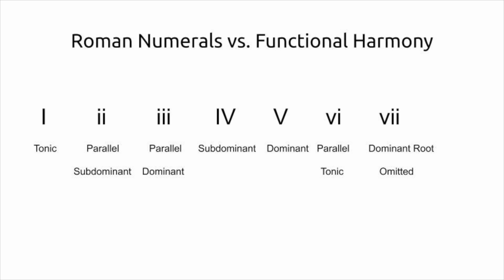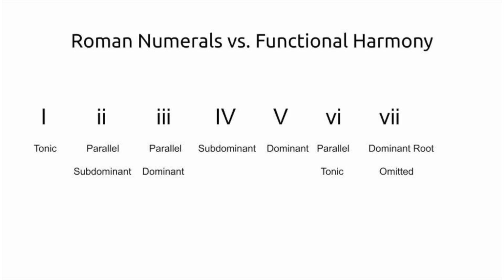The Truth About a ii V I Chord Progression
Video Edited by Carter Brady

Antonio Ciacca breaks down the actual meaning behind a 2 5 1 chord progression, including how people are often misunderstood by where it originated.